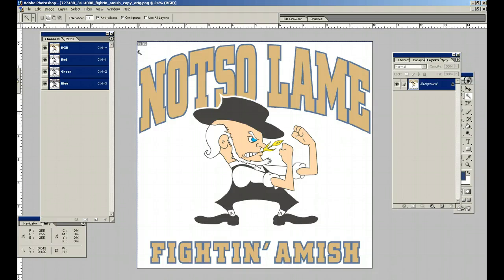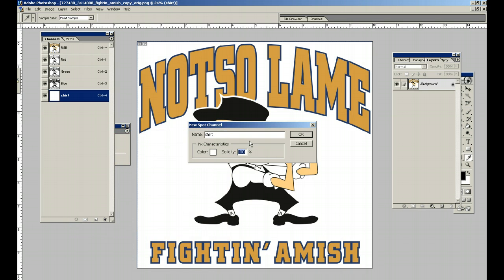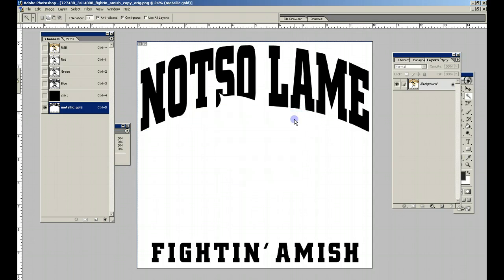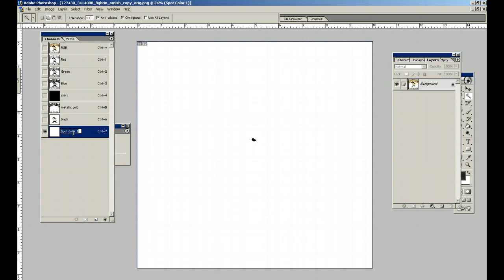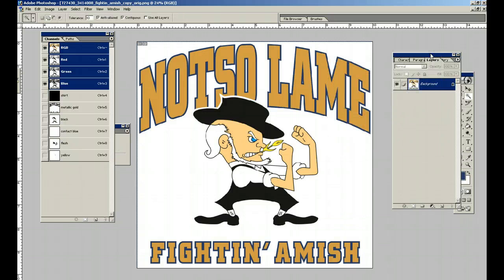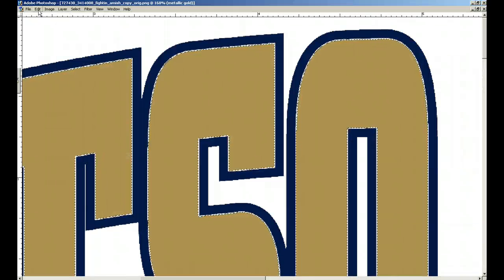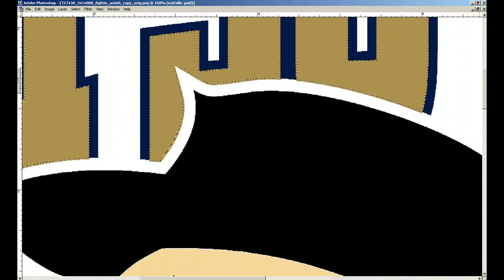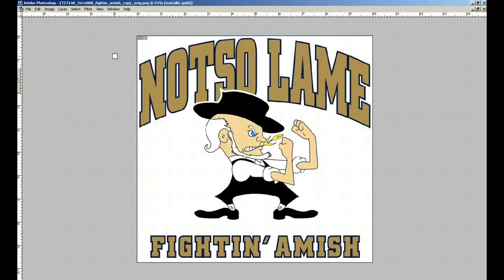Part 2 Spot Color Seps in Adobe Photoshop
This is Part 2 of How to create spot seperations in Adobe Photoshop for Screen Printing.  Part 2 is broke into 2 sections due to length.